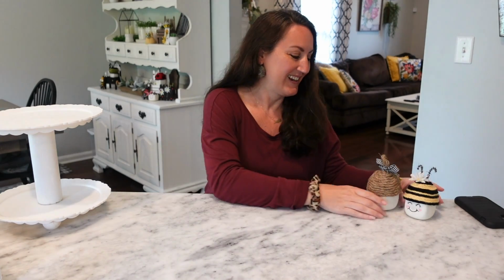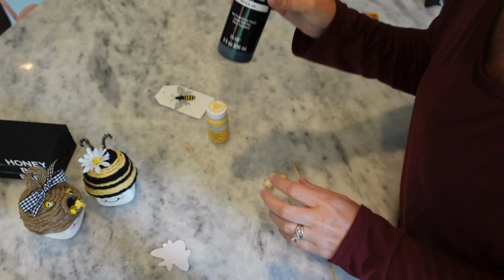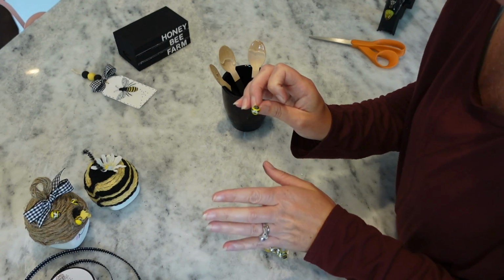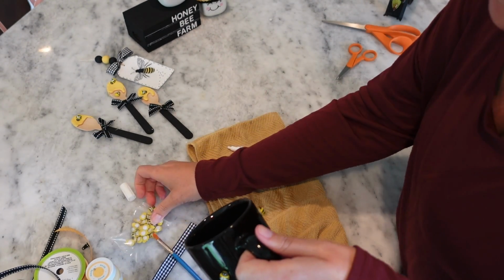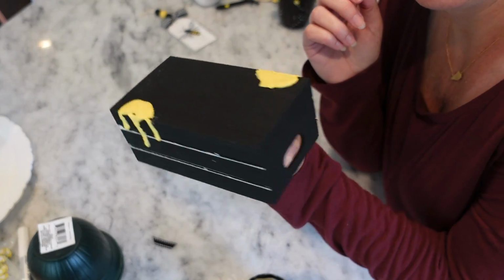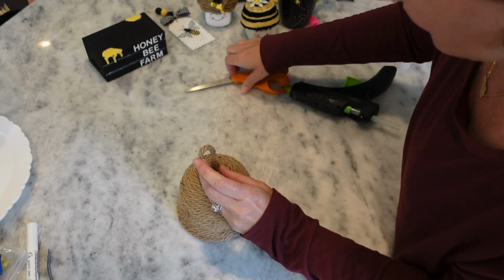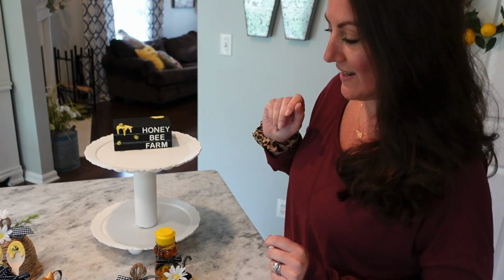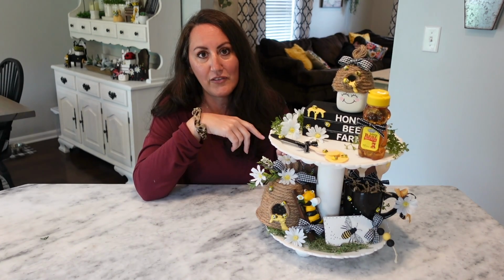BEE TIERED TRAY & DIY’s 🐝🌿 | DOLLAR TREE DIY | CRAFTING ON A BUDGET 🐝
No One Would Ever Guess This Is A Dollar Tree Tiered Tray! Plus The CUTEST Bee DIY’s 🐝

✨AMAZON✨

Bee & Ladybug Stickers: 120PCS Wooden Bees Ladybugs,...

✨VIDEOS✨